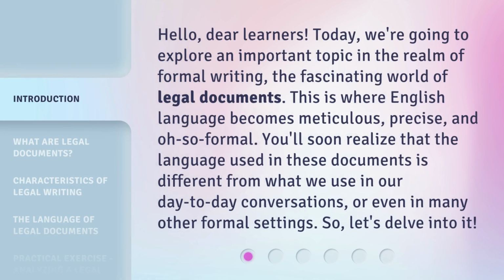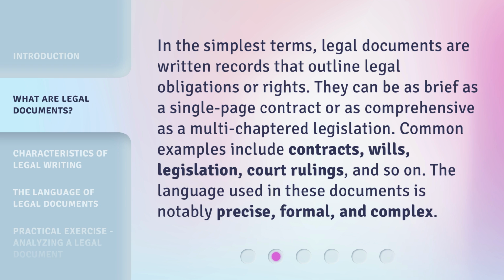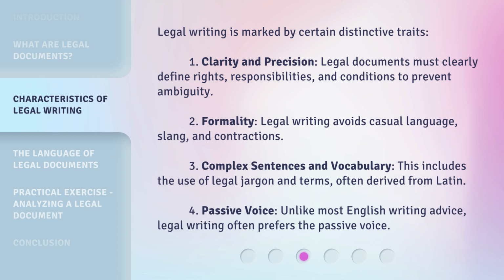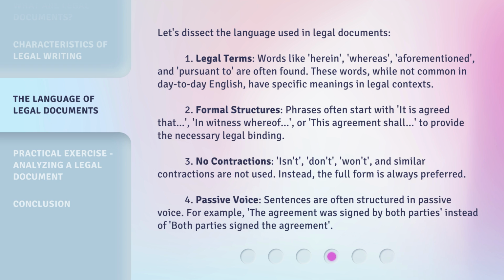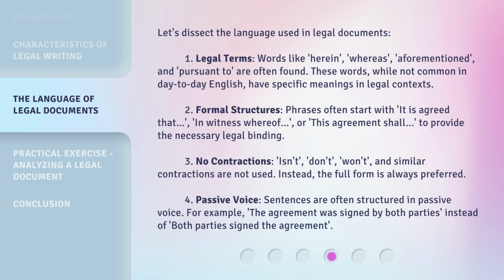Unfolding the Language of Law: Exploring Legal Document Writing in English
Unfolding the Language of Law: Exploring Legal Document Writing in English • Discover the meticulous and formal language used in legal documents. From precise definitions to complex vocabulary and the use of passive voice, learn the distinctive traits of legal writing that set it apart from everyday language.

00:00 • Introduction - Unfolding the Language of Law: Exploring Legal Document Writing in English
00:40 • What are Legal Documents?
01:11 • Characteristics of Legal Writing
01:53 • The Language of Legal Documents
02:55 • Practical Exercise - Analyzing a Legal Document